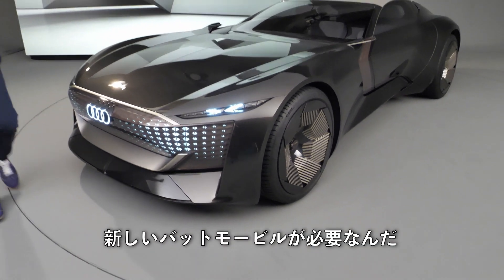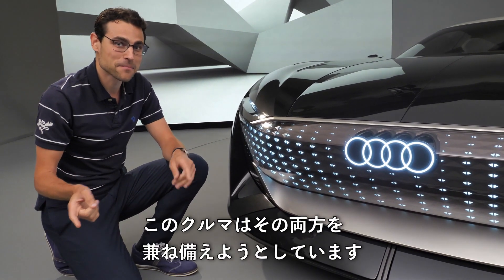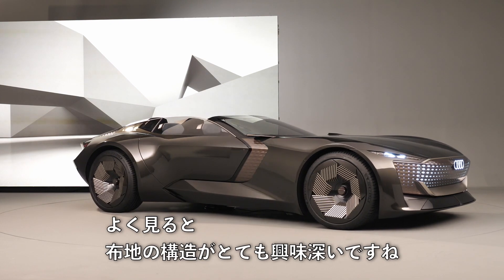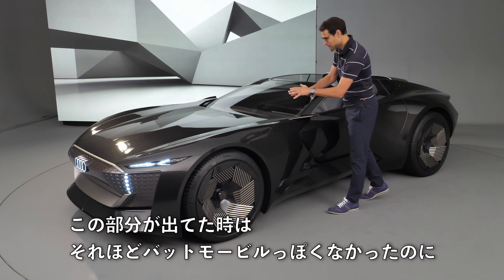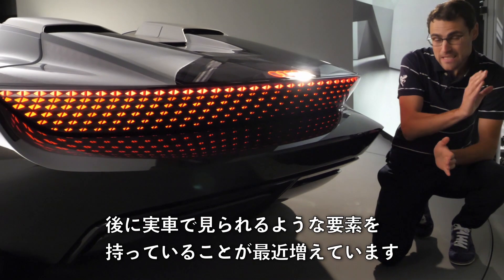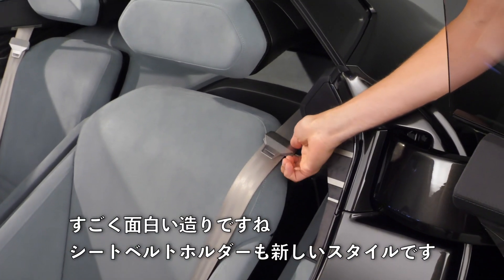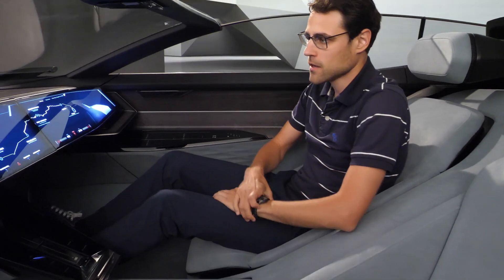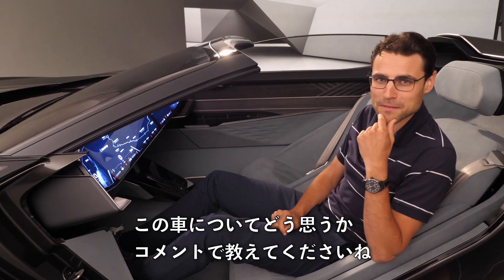全長が変わるEVバットモービル!? Audi スカイスフィア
これは、Audi スカイスフィアの
概要レビューです-エクステリア、インテリア！

00:00 これはバットモービル? 🦇😂
00:19 アウディ車の将来のフロントデザイン
01:04 アウディ スカイスフィアのアイディア
02:05 ホイルーベースが変わる!!
03:19 リアライトのコンセプト
03:59 ドライブモードごとのインテリア
04:57 自動運転モードに変身

透明性に関する注意：Autogefuelは独立しており、
意見や評価に対する編集上の影響はありませんが、
メーカーからそもそもレビューを行うことを許可を得ているため、
法的な理由から、このビデオは_advertisement_としてマークしています。

カーフィーリングは、ドイツで有名で詳細な自動車レビューチャネルAutogefühlの日本語版レビューチャンネルです
より長いレビューは